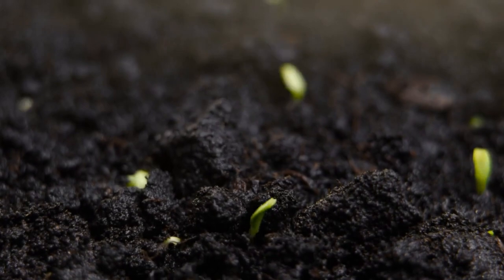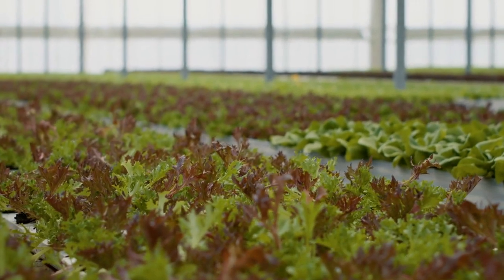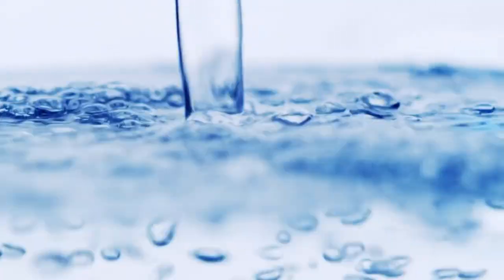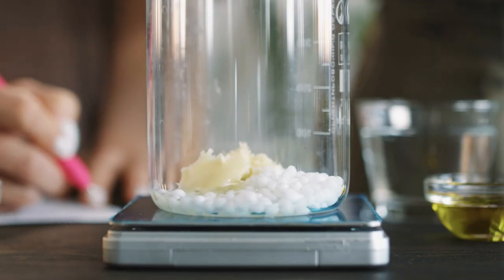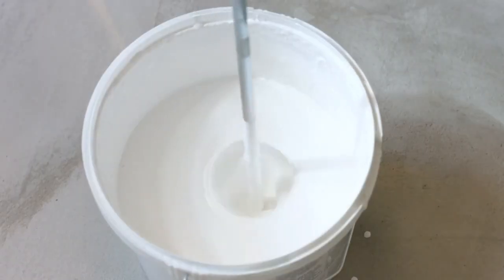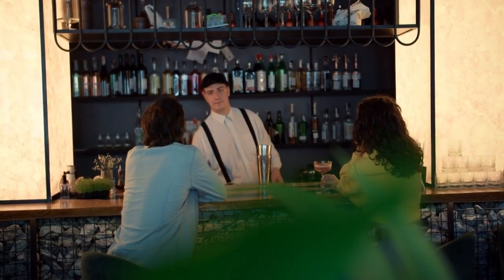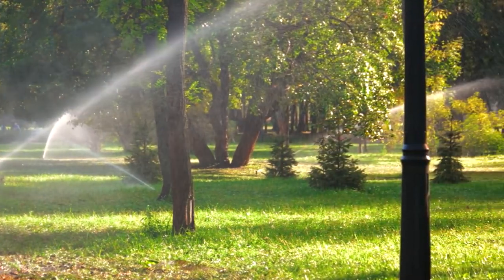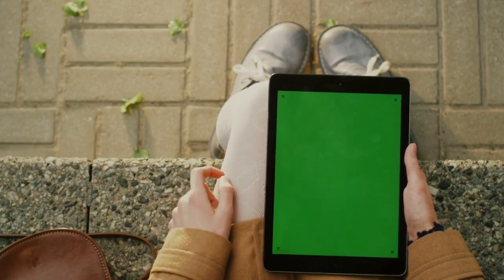How To Use Miracle-Gro Plant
Whether you're an experienced gardener or just starting out on your green journey, we're here to inspire and guide you on your plant-filled adventure.

At Leafy Lab, we are dedicated to sharing our passion for all things botanical and helping you develop a deep connection with the natural world. Our channel is a vibrant hub for plant enthusiasts, offering a wealth of knowledge, practical tips, and creative ideas that will transform your living spaces into lush green havens.

Join us as we delve into the fascinating world of plants, exploring a wide range of topics from indoor gardening and plant care to sustainable gardening practices and beyond. Our carefully curated content is designed to cater to all levels of expertise, making plant care accessible and enjoyable for everyone.

Through our engaging videos, we provide step-by-step tutorials, in-depth plant profiles, and expert advice that will empower you to cultivate thriving greenery in your home, office, or garden. From selecting the right plants for different environments to troubleshooting common issues, we're here to support you every step of the way.

But our mission extends beyond just growing plants. We believe that plants have the ability to improve our well-being, create a sense of tranquility, and foster a deeper connection with nature. Discover how plants can enhance your mental and physical health, improve air quality, and bring a touch of natural beauty to your everyday life.

Whether you're seeking inspiration for unique plant arrangements, looking for creative DIY projects, or simply wanting to immerse yourself in the wonders of the botanical world, our channel is your go-to resource.

So, grab your gardening tools, let your curiosity bloom, and get ready to cultivate your own slice of plant paradise. Welcome to [Channel Name], where we believe that by nurturing plants, we can cultivate a more vibrant, harmonious, and enriching life.